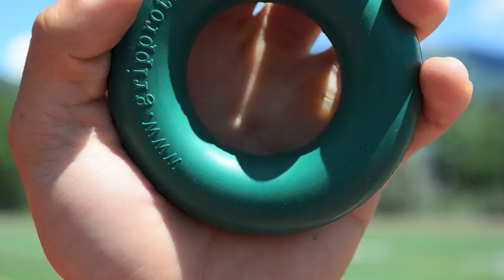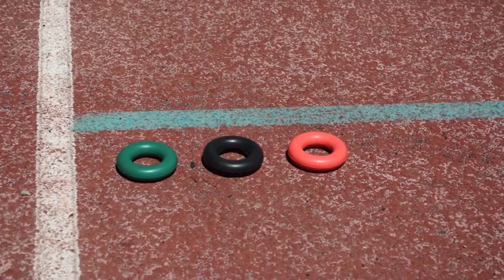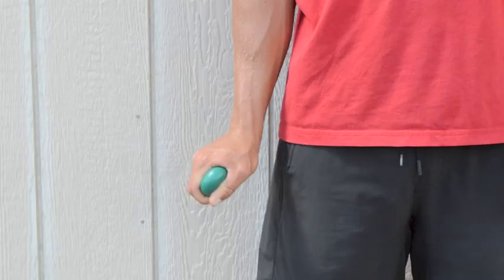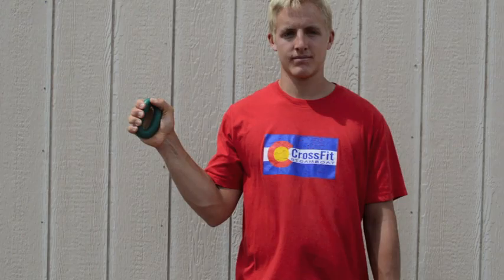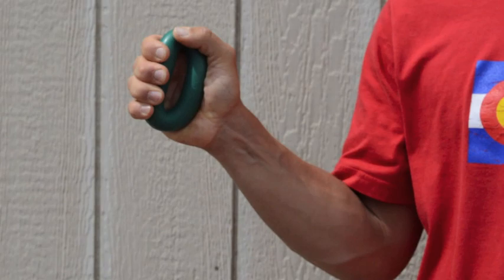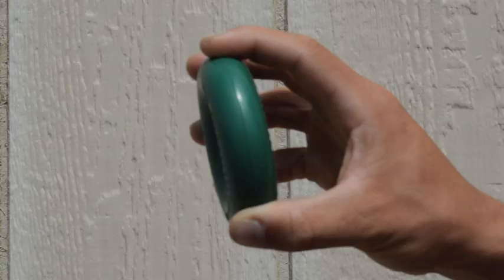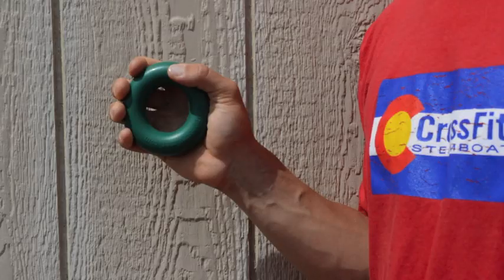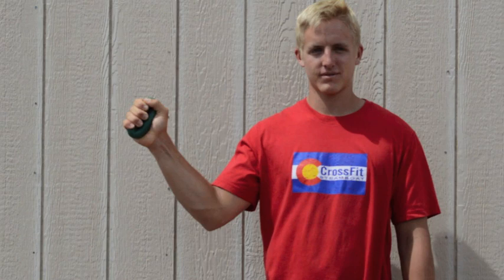Grip Pro Trainer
A how to video for using your Grip Pro Trainer